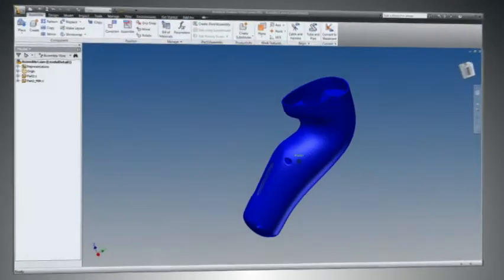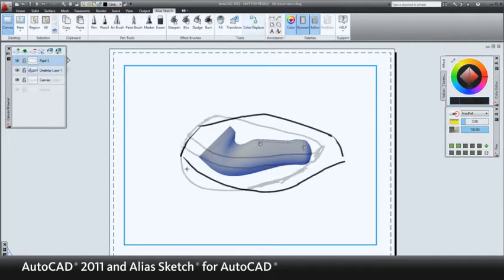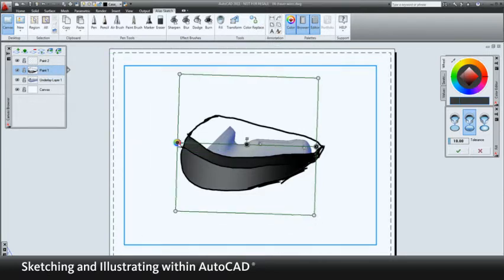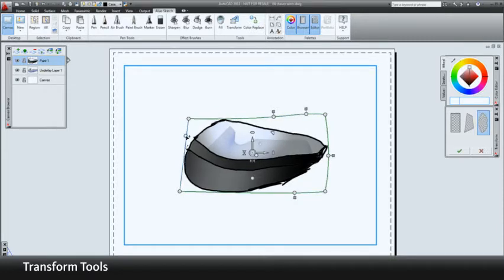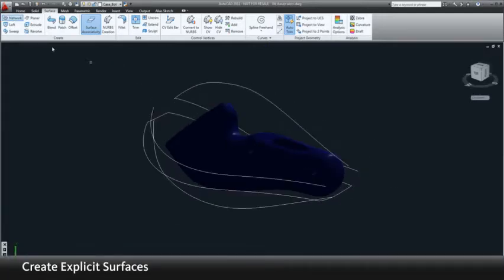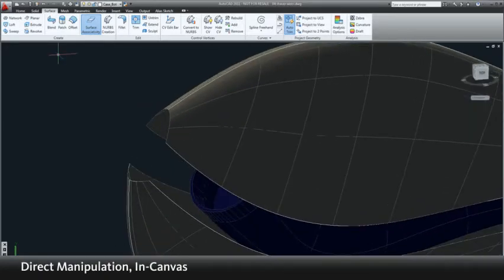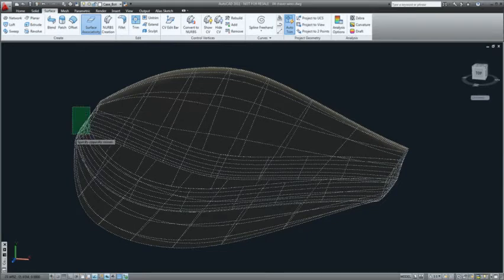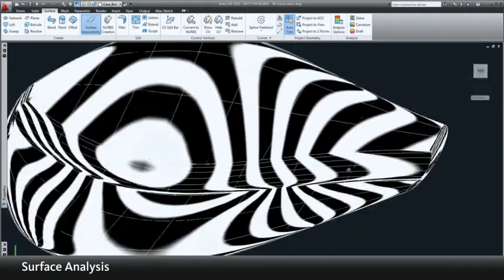AutoCAD 2012: Projeto conceitual em manufatura | MAPData